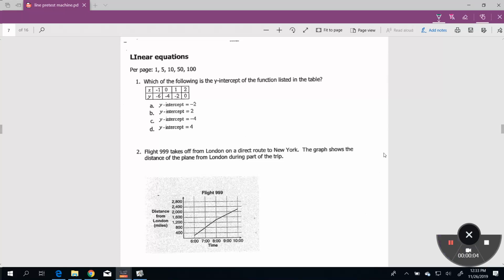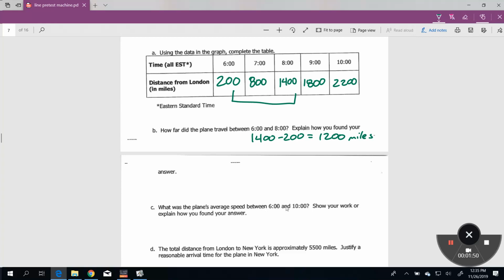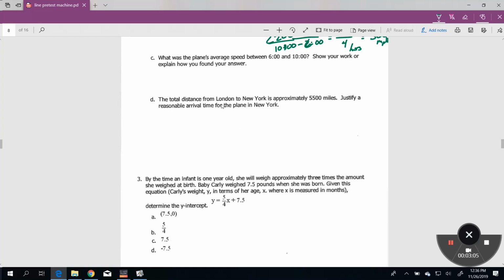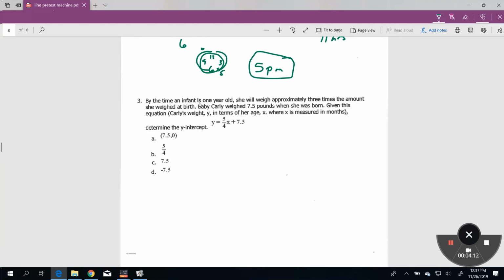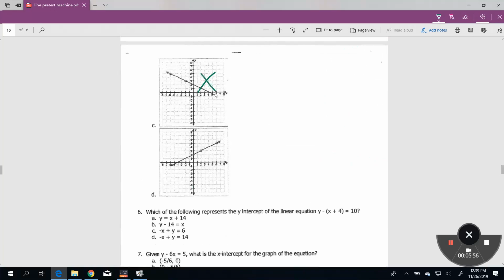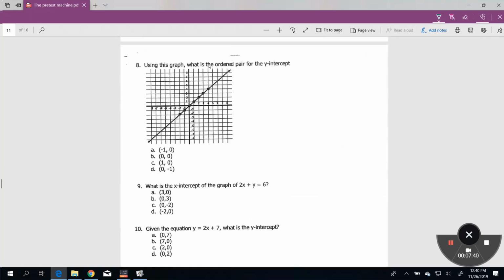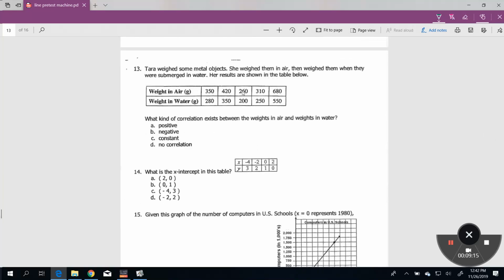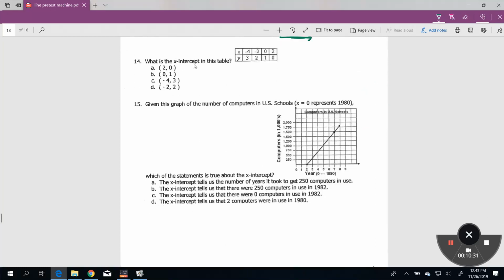lines pre test random problems between comupter gen and gray page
Slope intercept and equations of lines